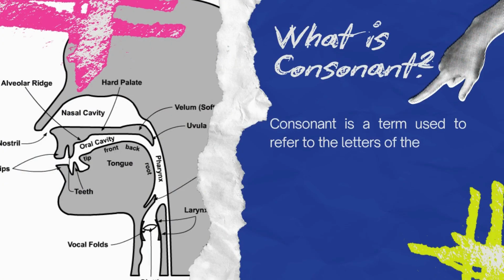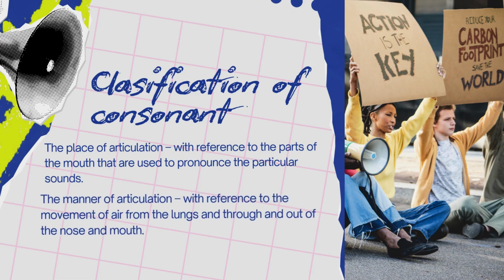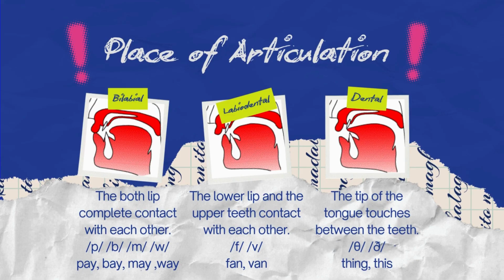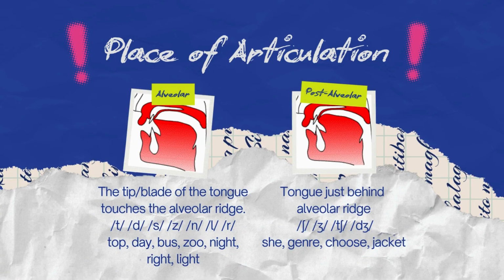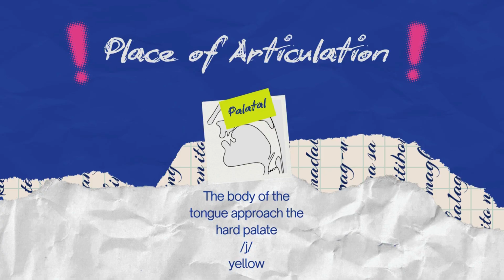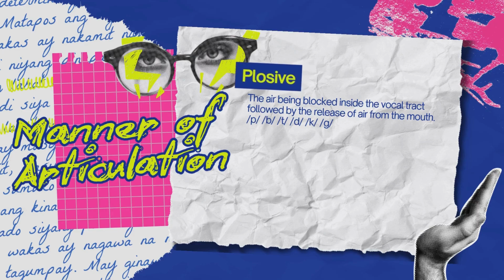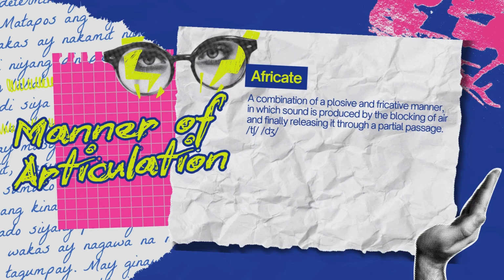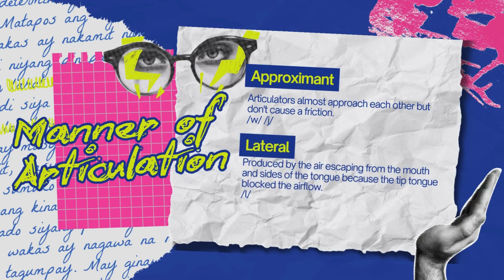Vigia Ratnani 2513042032 Phonetic and Phonology Mid-Test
Mid-Test Project English Phonetic and Phonology Vigia Ratnani 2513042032 ED25B